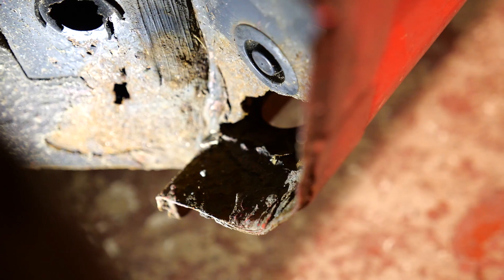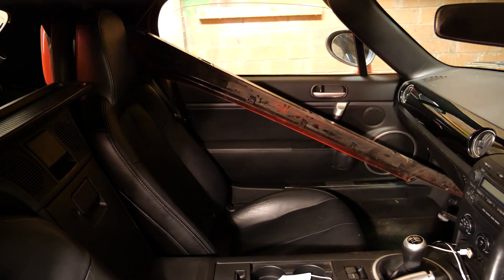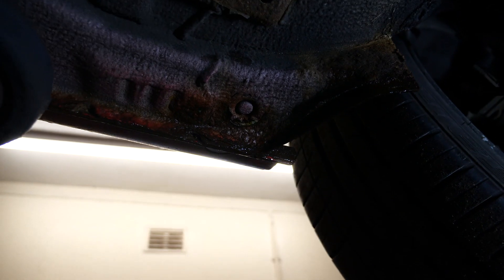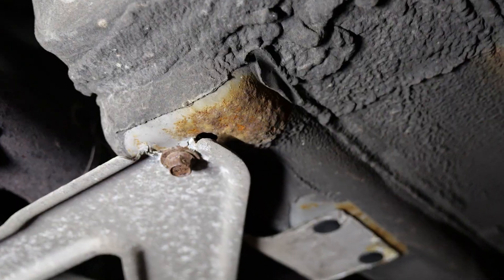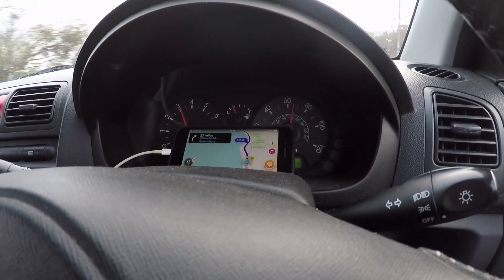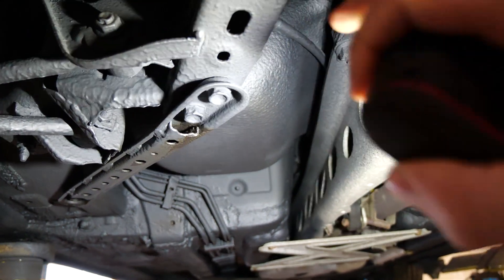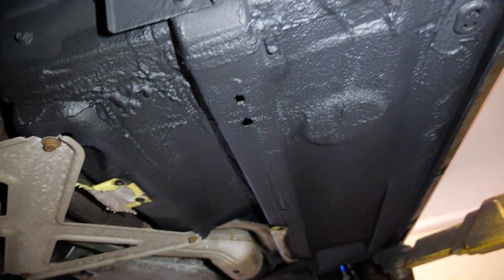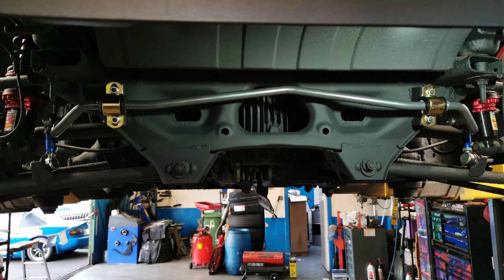I found more rust.. MX-5 NC welding and underseal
The rust battle continues with the Mazda Miata. I found rust in the sills so decided to take the MK3 MX-5 for a spot of welding and full underseal process. Whilst in for this work, I also had fitted progress technology sway bars and superpro adjustable drop links.

Headlight lens restorer I use
Drain hole cleaning brush I use
Soft top cleaning kit I use
Soft top cleaning brush I use
My favourite brake fluid